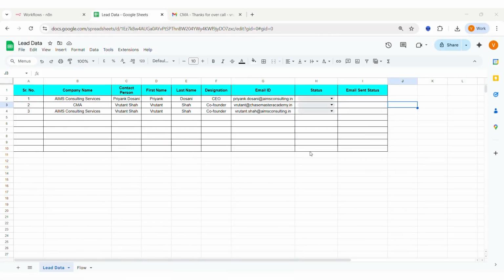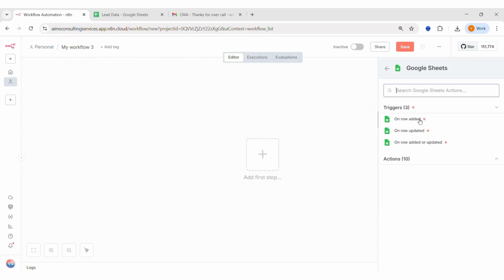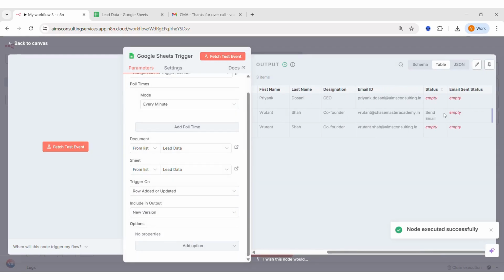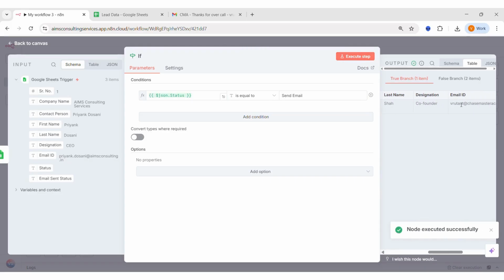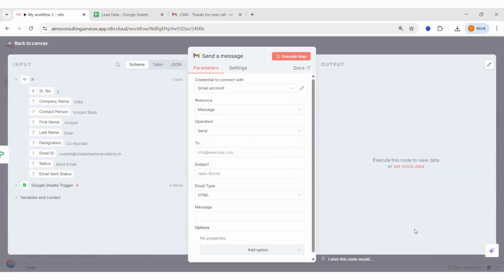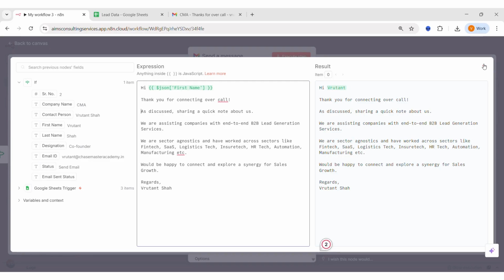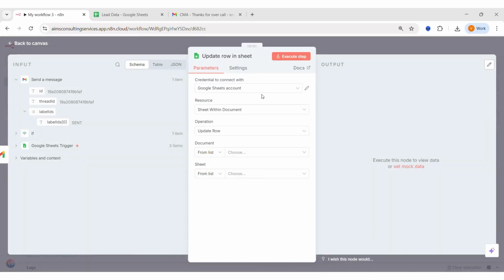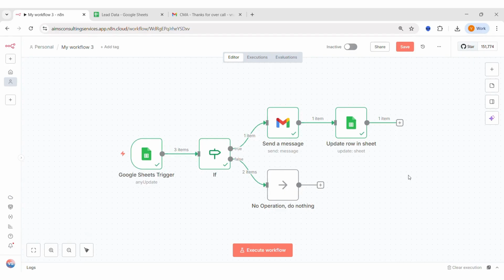How to Use n8n to Automatically Send Emails After Sales Calls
Launching Our n8n Automation Series! | Tutorial 1 Live Now

We’re excited to kick off a brand new series on @n8n-io – the AI-powered workflow automation platform that’s transforming how businesses operate.

In this first video, we’re starting with a simple yet powerful real-world use case from sales:

👉 Automating follow-up emails after a sales call

We all know this scenario:
You speak with a prospect, they show interest, and ask you to “send the details over email.”
It only takes 2–3 minutes to draft and send that email, but when this happens 20+ times a day—it easily consumes over an hour of your productive selling time.

That’s exactly the kind of repetitive task we automate using n8n.

🎯 What You’ll Learn in Episode 1:

-What is n8n and why it’s creating a buzz in the automation space
- How to set up a workflow from scratch
- How to trigger an email automatically when a lead status changes
- How to personalize emails using dynamic fields (name, company, etc.)
- How to update your sheet/CRM automatically after the email is sent

All of this—without writing a single line of code.

🔧 Why this matters:

Automating just this one workflow can give you back hours every week… time you can now use to do more outreach, close more deals, and scale your pipeline.

We’ll be covering advanced automations, AI integrations, lead nurturing, CRM syncing, and complete sales sequences—all using n8n.

Drop a comment if you want me to cover a specific use case next!